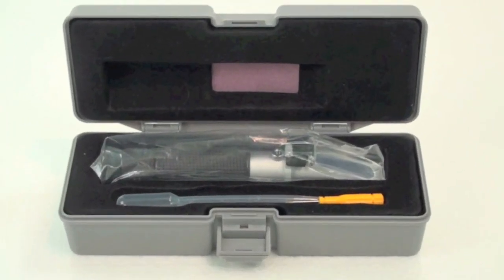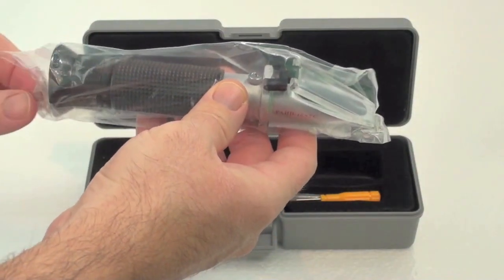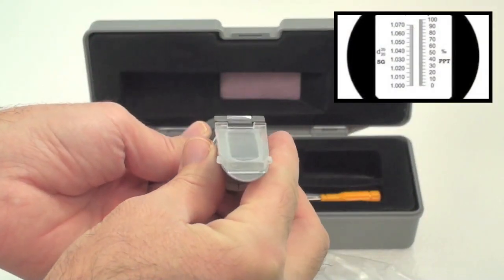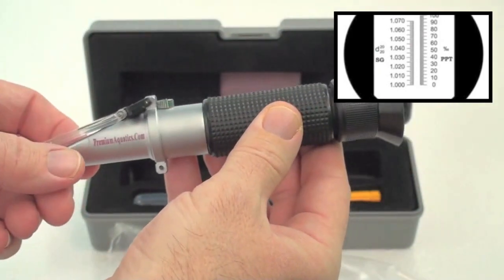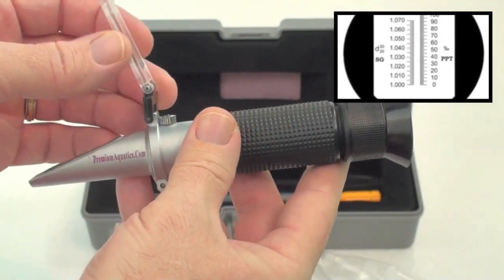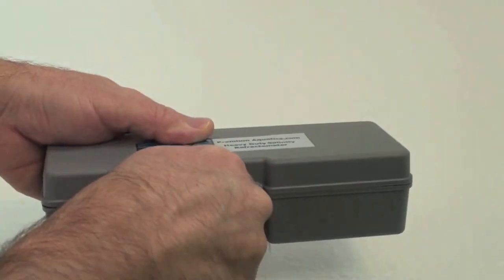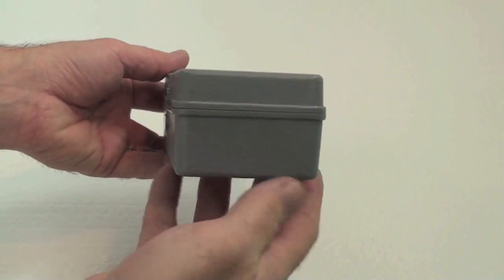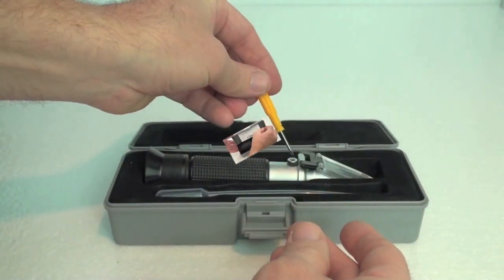Refractometer II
Premium Aquatics Refractometer